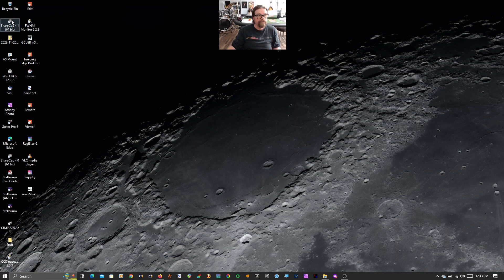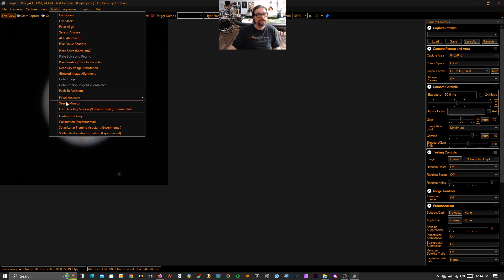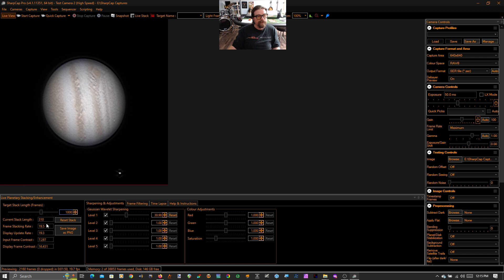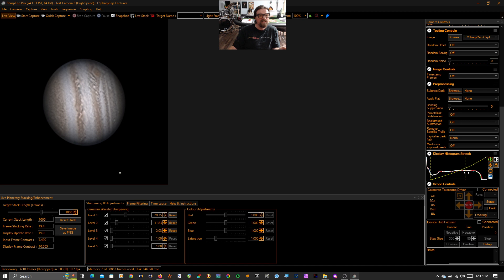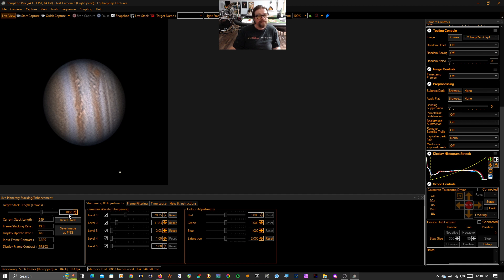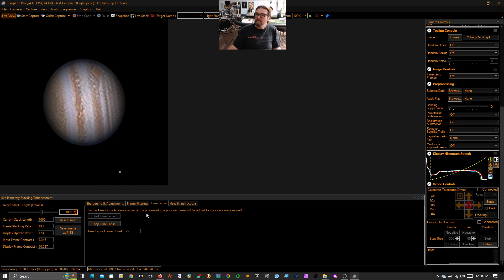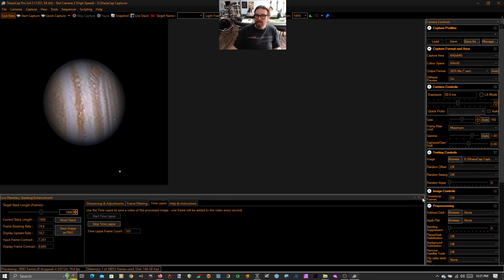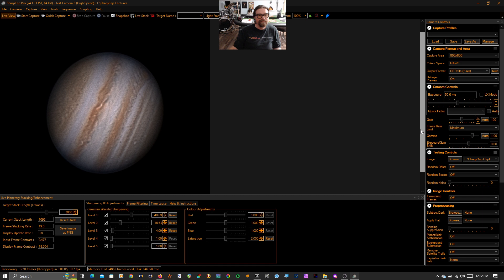Live Planetary Stacking & Enhancement in SharpCap 4.1 - Tutorial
This tutorial shows you how to do live planetary stacking and enhancement in SharpCap 4.1.